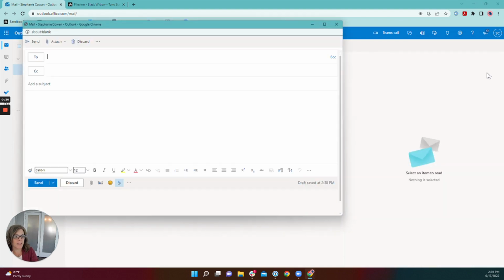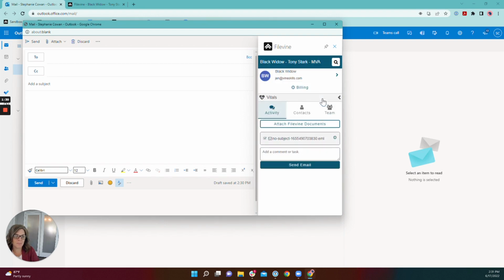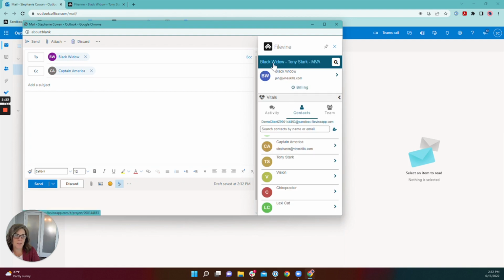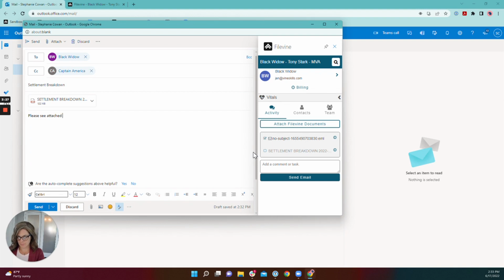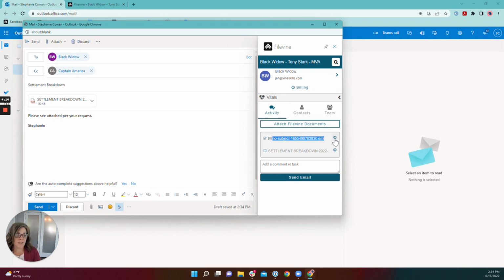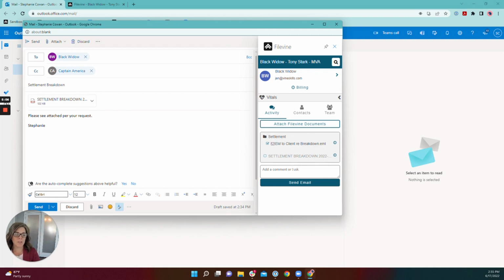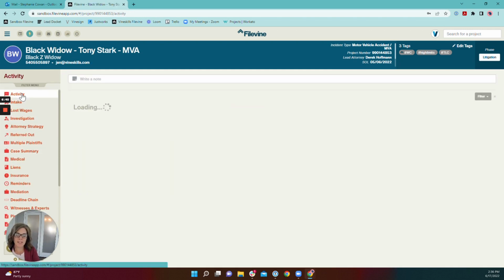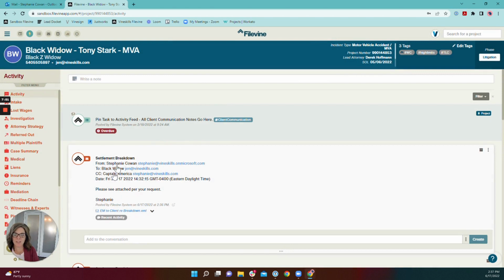Emailing Filevine Project Documents Using the Outlook Add-In for Office.com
Optimizer Stephanie shows you how to email project documents straight from Filevine by using the Outlook add-in for Office.com.